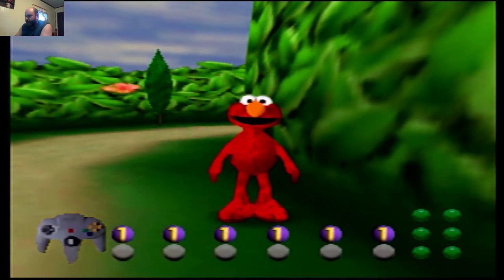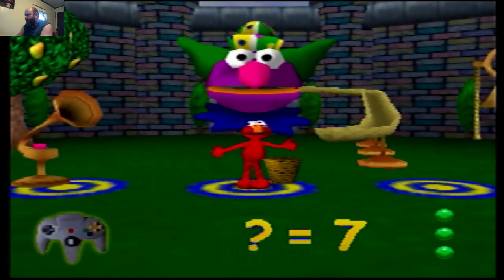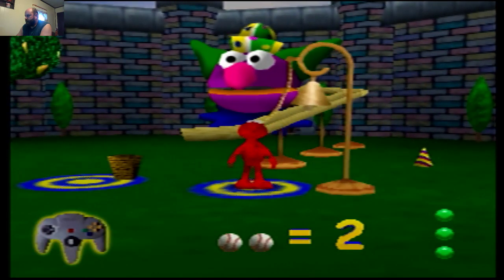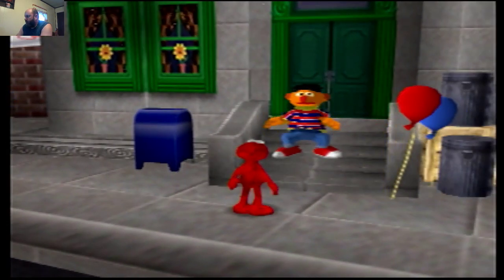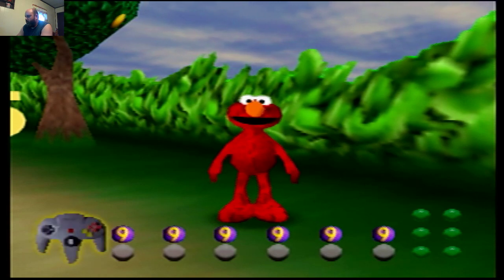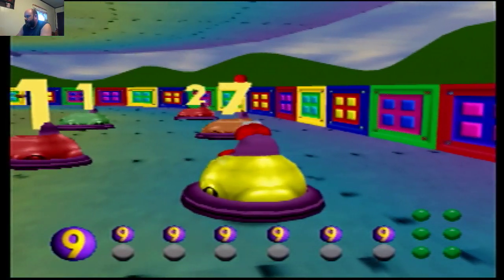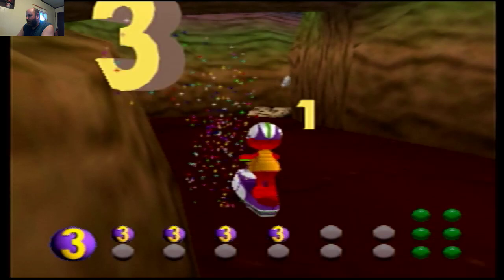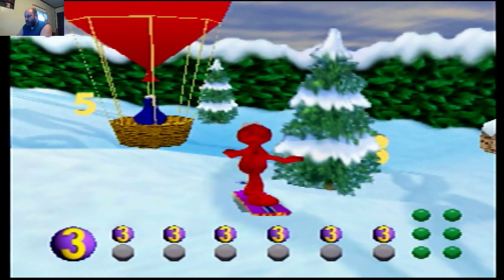Sesame Street : Elmo's Number Journey on the Nintendo 64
Hey everyone !! In this video i am playing Elmo’s Number Journey on the Nintendo 64.